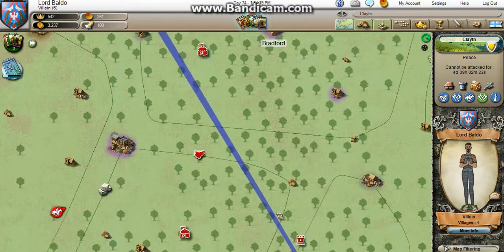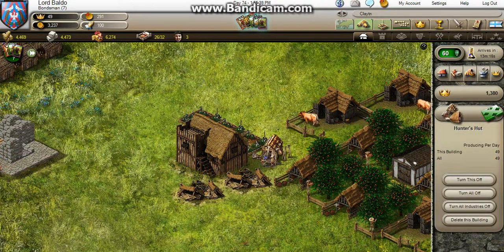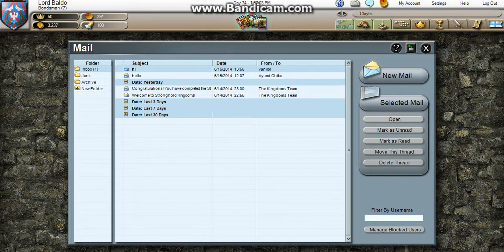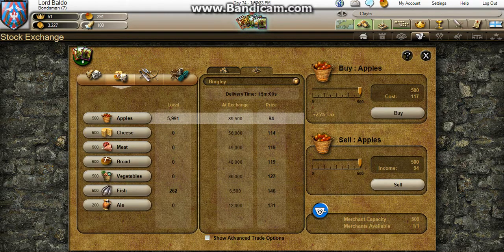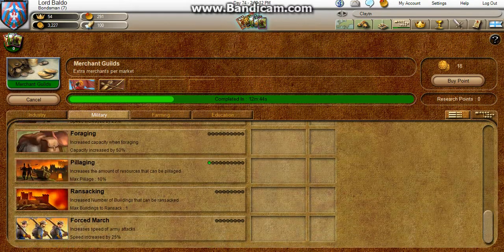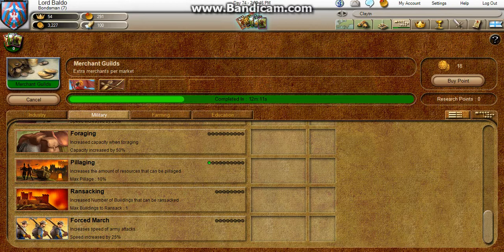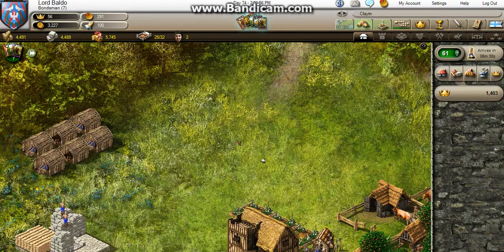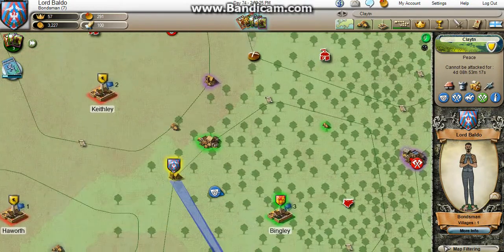Military Strategy: Intro 1